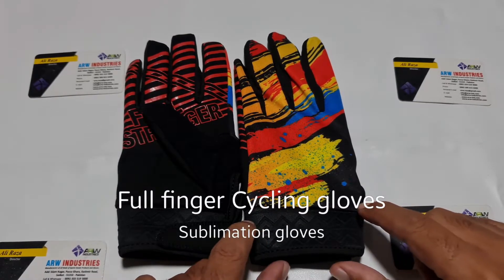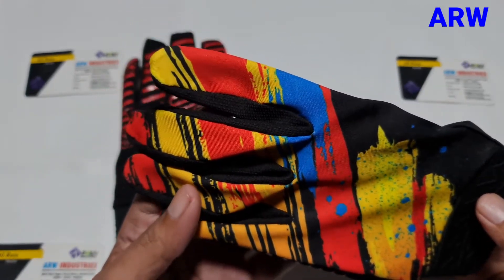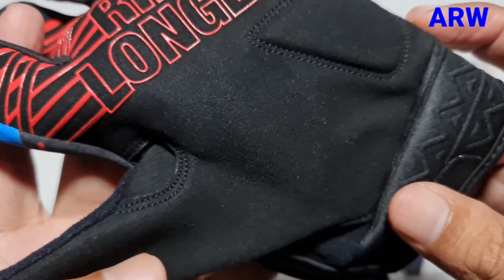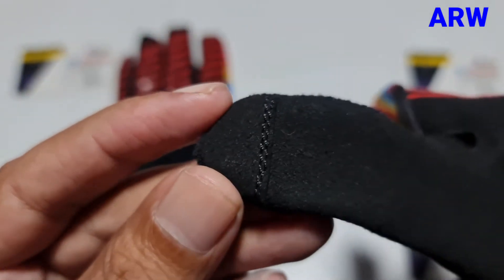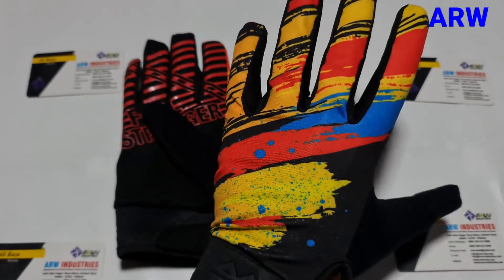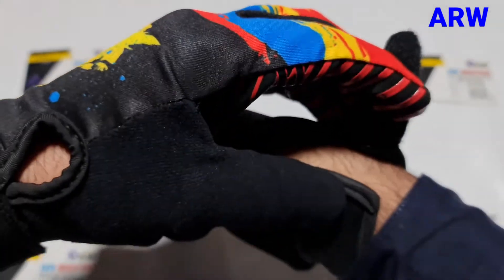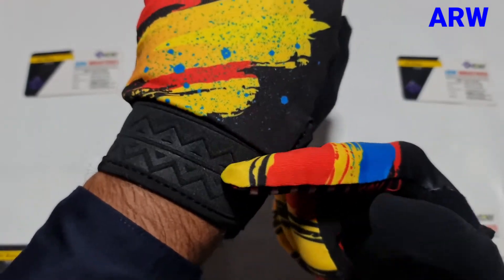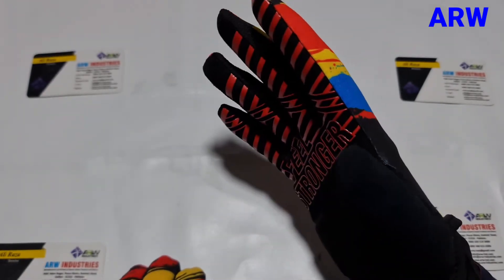Full finger sublimation cycling gloves motocross gloves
Ali Raza
ARW INDUSTRIES

if anyone want gloves and sports goods any type please writes us
as we give email and whatsapp numbers on my details.